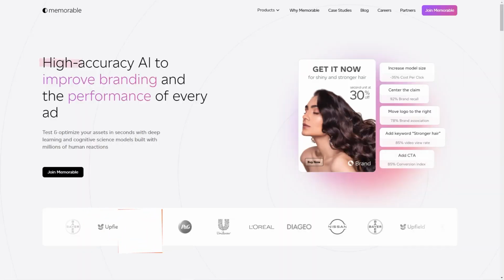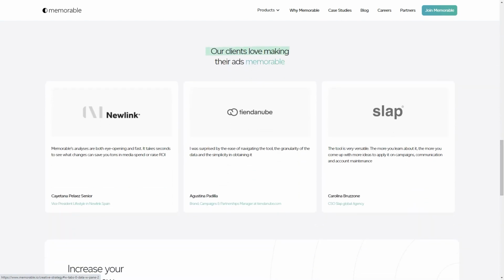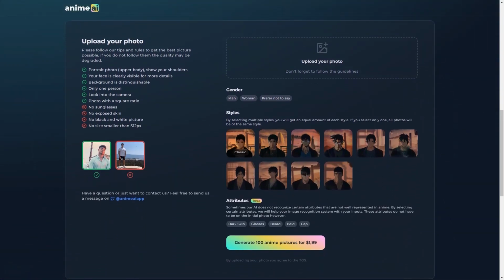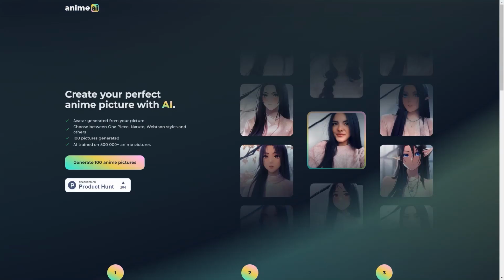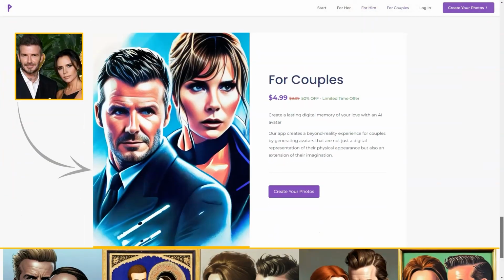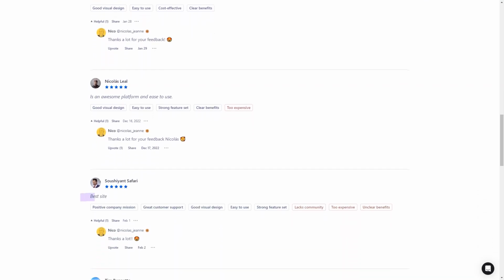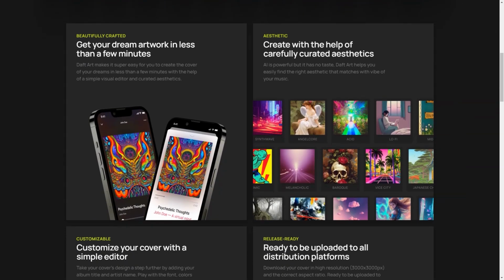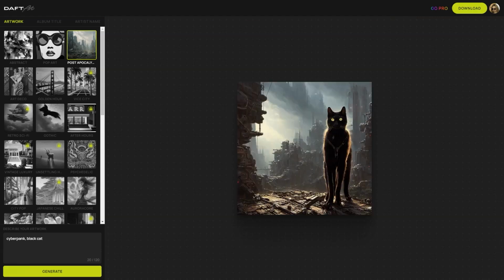Create Mind-Blowing Web Designs That Make for You $1000/DAY Using AI Generative Art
Unleash Your Creative Potential: Generate $1000/Day with Mind-Blowing AI-Driven Web Designs

Description:
Welcome to the world of revolutionary web designs where AI does the heavy lifting for you. In this video, we'll explore the fascinating realm of AI Generative Art, and how you can leverage this technology to create stunning, unique web designs that could potentially earn you up to $1000 a day! 🚀

🔵Dive into the transformative potential of AI in web design and learn how to harness this power to create breathtaking, innovative web designs. We'll explore how AI Generative Art is shaking up the industry and revealing limitless possibilities.

🔵 1️⃣ Understanding AI Generative Art: Uncover the magic behind generative algorithms and how they craft visually striking web designs.
2️⃣ The Art of Creation: Learn the step-by-step process of creating AI-powered web designs that captivate and convert.
3️⃣ Monetize your Creations: Discover proven strategies to monetize your web designs and make a potential income of $1000 a day.

💡 Not only will you learn how to create mind-blowing web designs with AI Generative Art, but also how to turn this creativity into a lucrative venture. A true game-changer, this video is a must-watch for aspiring web designers and tech enthusiasts alike.